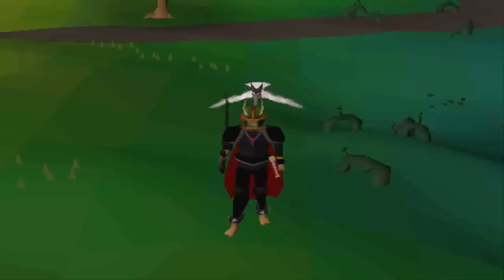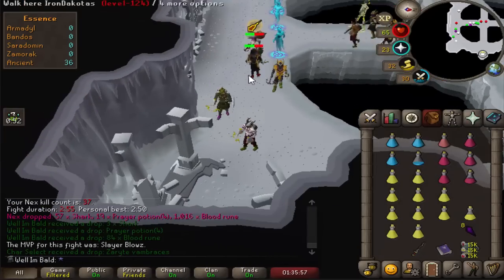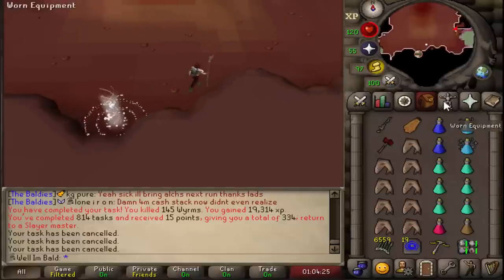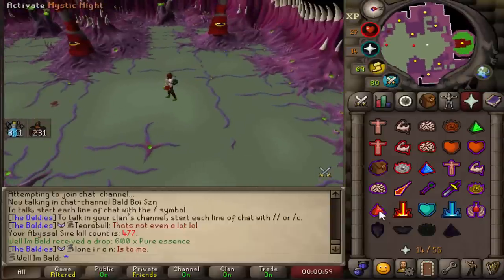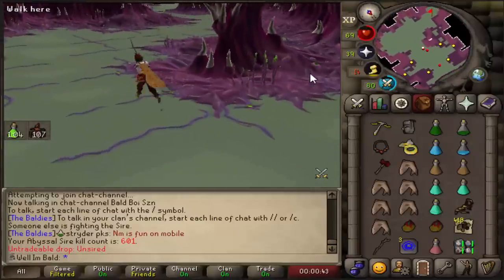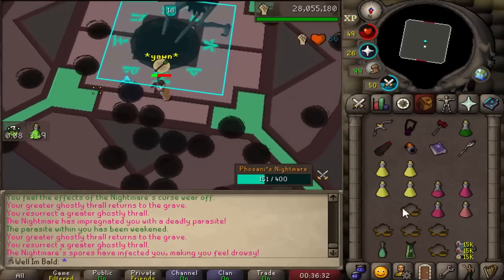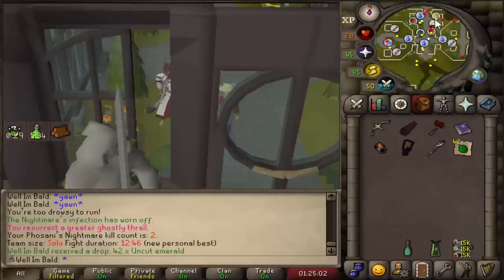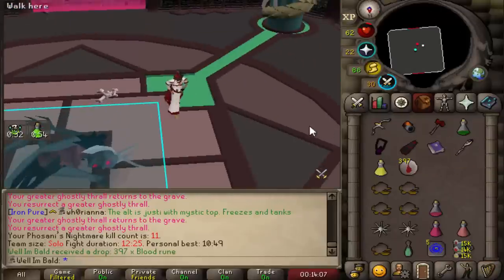I Had the BEST Day on Runescape Today #41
HUGE unlock on the pure ironman as we delve into another end game grind on the account. Thank you all so much for the continued support you legends!